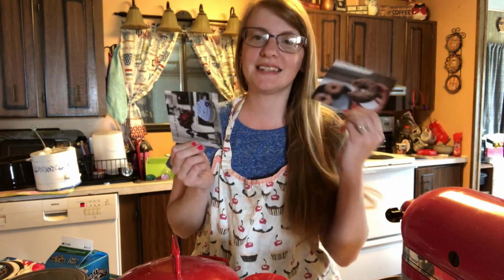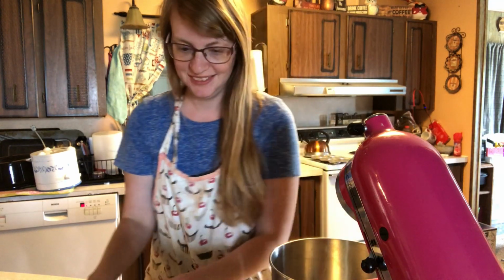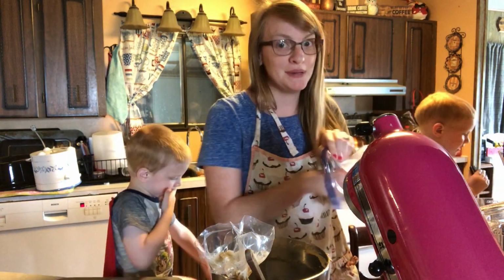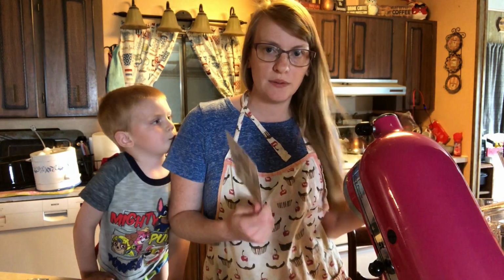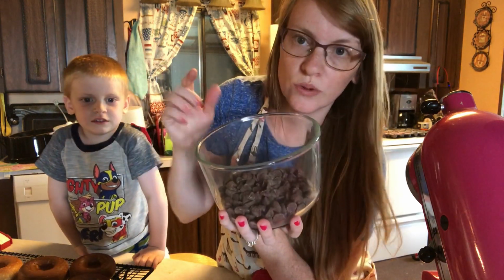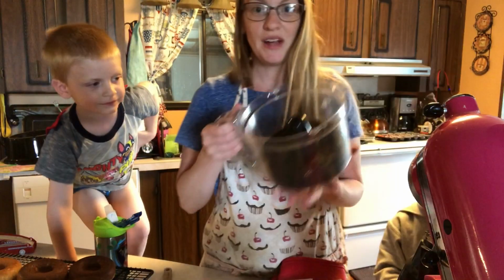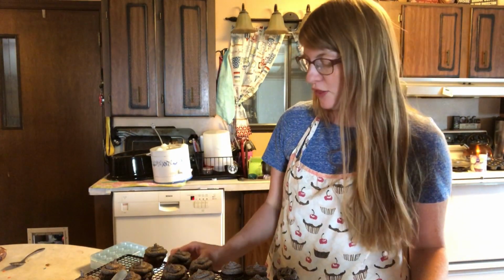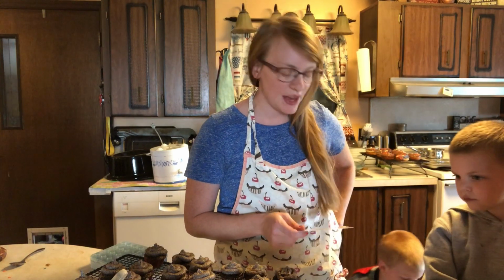Bake with Me and Enchanted fandom!!!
Cha-Cha's "I Hate Sprinkles" Donuts
Ingredients:
2 Cups Flour
2/3 Cup Sugar
2 tsp Baking Powder
1/2 tsp Nutmeg
1/2 tsp Cinnamon
1/2 tsp Salt
3/4 Cup Buttermilk
2 Eggs, Beaten
2.5 TBSP Butter, melted
1 tsp Vanilla
1 Cup Chocolate Chips
1 tsp Coconut oil

Directions:
Preheat oven to 425 and lightly spray a donut pan with non-stick spray. Set aside. In a large bowl add all the the dry ingredients. Add in the buttermilk, eggs, butter and vanilla. Stir until just combined. Pour batter into a large zip lock bag and snip the tip to easily pour into donut pan. It will fill 12 donut wells evenly. Bake for 7-9 minutes or until golden brown. While they cool, add chocolate chips and coconut oil to microwave safe bowl and heat for 30 seconds at a time until melted. Dip donuts in chocolate and top with sprinkles.

The Grey Stuff
Ingredients:
Shortbread or sugar cookies
Red velvet cake mix
Seedless Raspberry Jam
Buttercream frosting
Oreo Cookies
Sprinkles(optional)

Directions:
Bake Cake in a mini cupcake pan according to package instructions. Set aside to cool. Place oreos in a food processor until finely ground. Mix oreos into the frosting until completely incorporated. Place jam in a pipping bag. Add a dab to center of cookie, top with cupcake. Place frosting in a pipping bag and swirl over cupcake in a cone shape. Add sprinkles or crushed oreos if desired.
••Write me here••
Melissa Schwarz
Let's be friends!
Amazon wishlist
My name is Melissa and I am a stay at home mom of three little boys! When I'm not busy I like to read and work on videos for my channel. I love being a part of this amazing community where I can share with everyone the things I love! Thank you for supporting my channel!